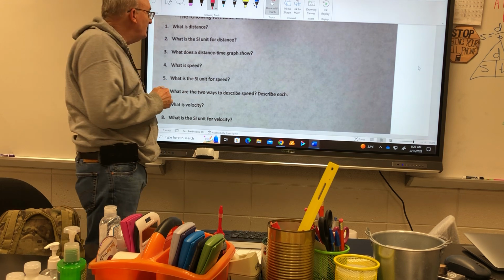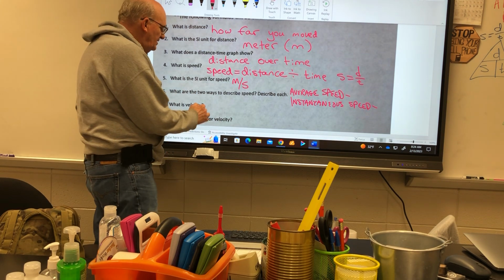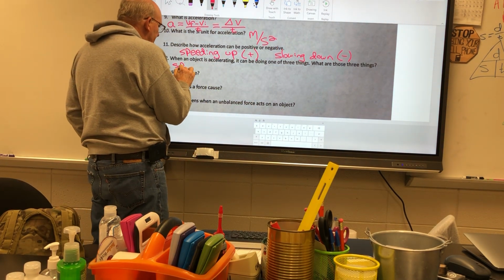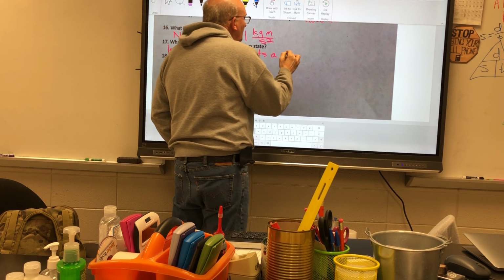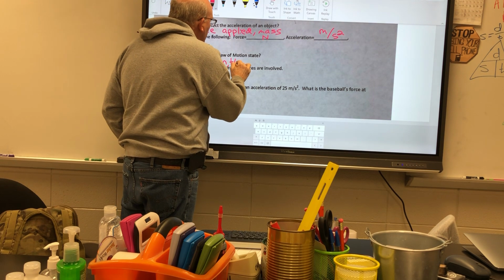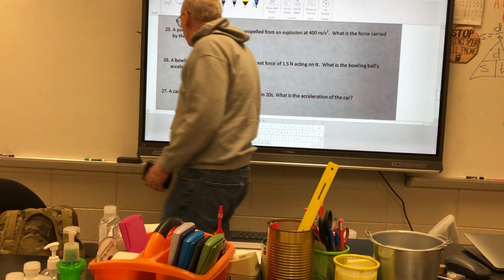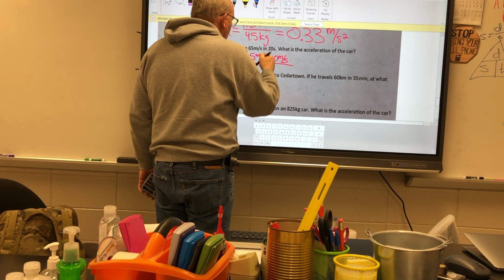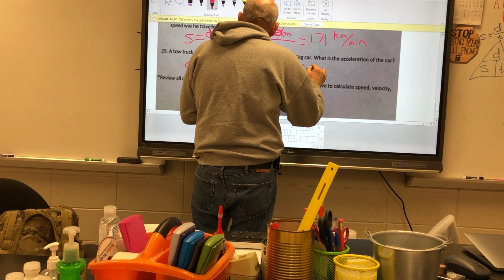Motion Forces Study Guide